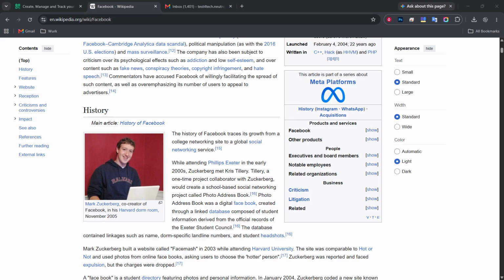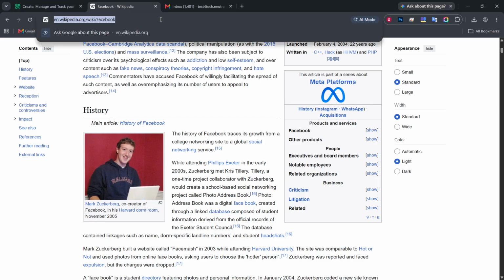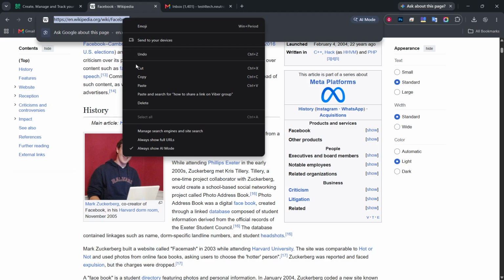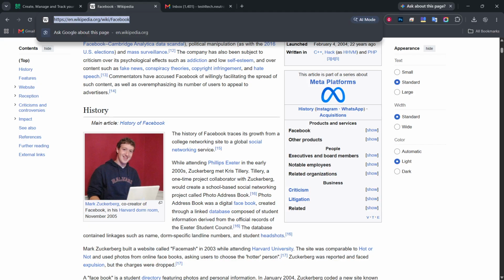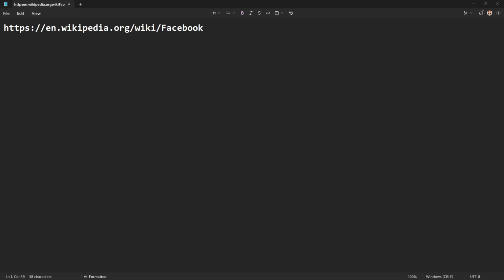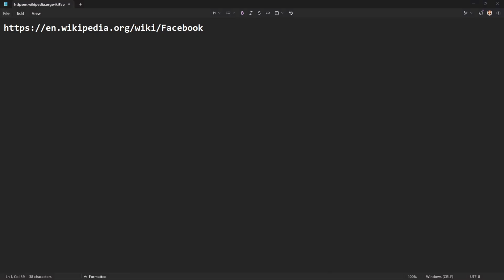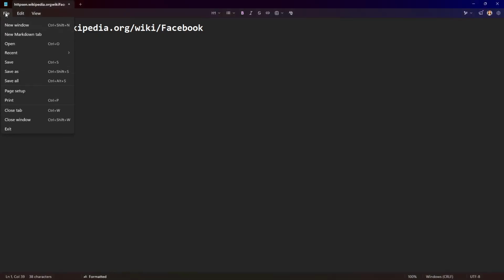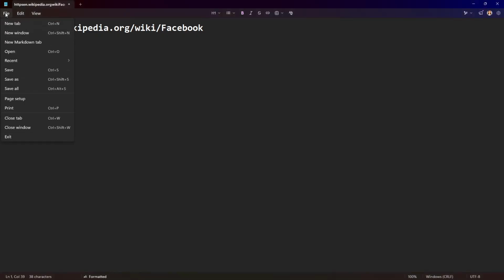How to Share a Link Copied to Clipboard [2026 Full Guide]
How to Share a Link Copied to Clipboard

Are you looking for a quick and easy way to share links you've copied to your clipboard? In this video, we break down the simple steps to seamlessly share any link—from articles to videos—using various platforms. Whether you're sending an email, messaging a friend, or saving a link for later access, this tutorial will guide you through the process with ease. We'll cover everything from copying the link to pasting it in your desired application, ensuring that you'll never misplace important URLs again. Plus, learn the best practices for reviewing links before sharing them to avoid any mishaps. Join us and boost your digital communication skills today!